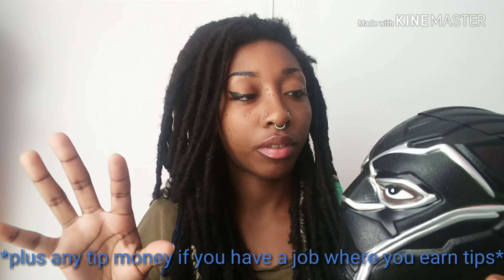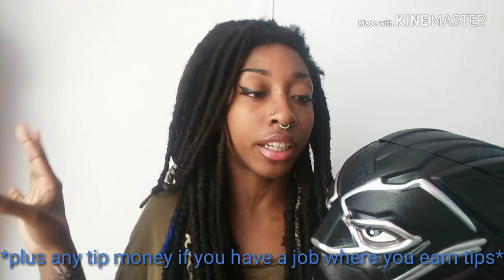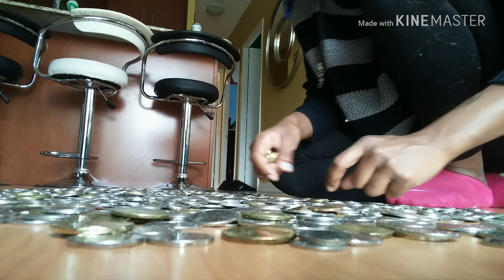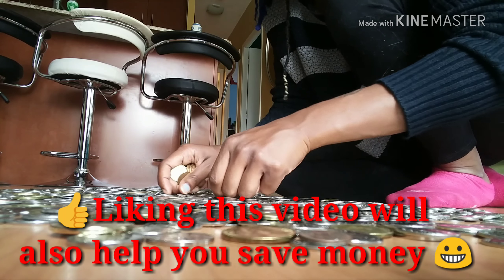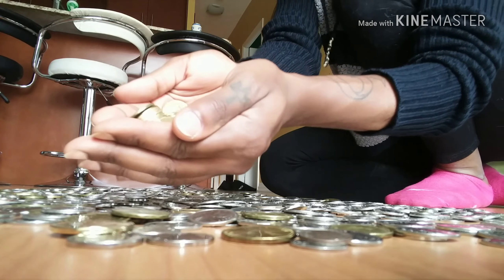How To Save Money (for those who cannot save money)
Are stuggling to adult like an adult? Is there a shiney thing that you want or need? Want to still enjoy your life without stressing too much about tour financial future? Well this is the video for you! These three tips will help your savings grow with minimal effort.

Find me online for more shenanigans:
 Next week! Another dreads vid! 💙